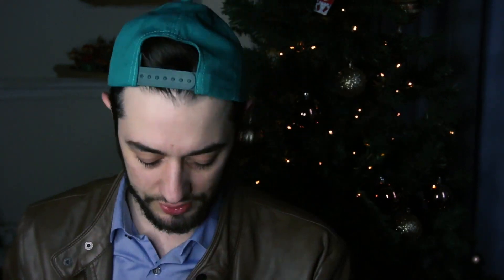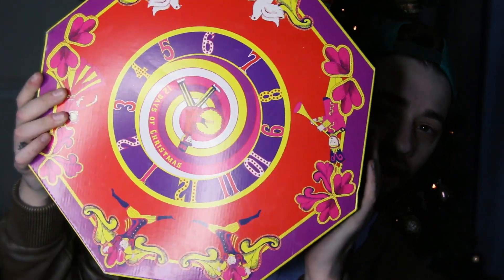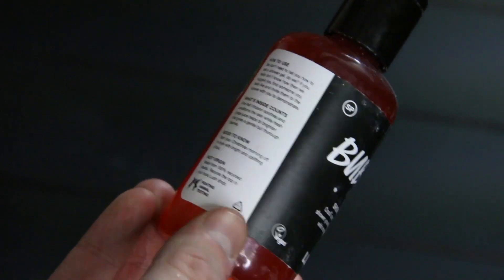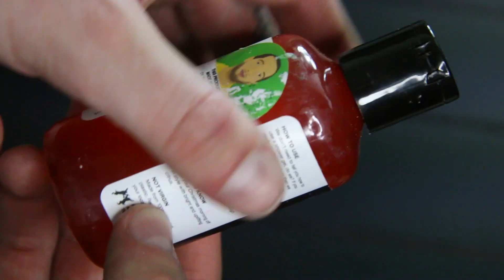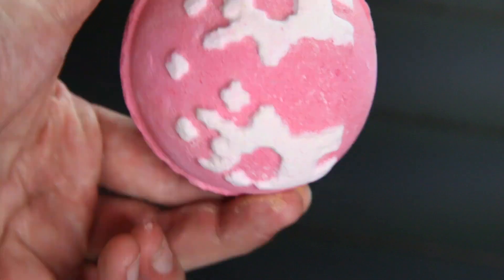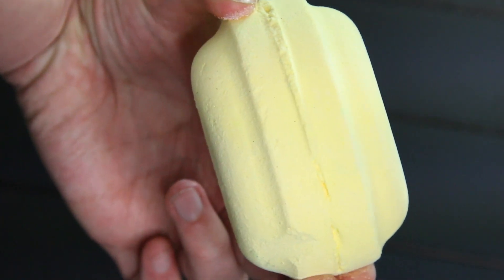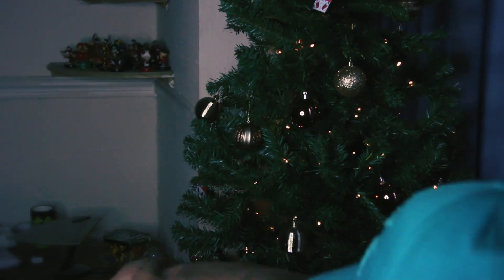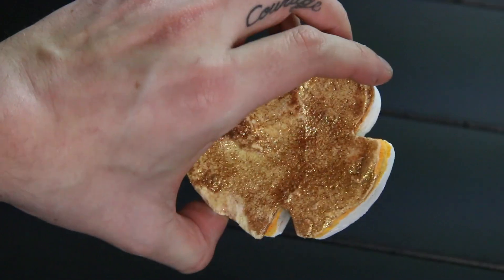Huge LUSH Boxing Day Sale Mens Haul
Open Me !!

Social Links -

in this video I show you my boxing day haul at lush I managed to go to a quiet lush store. So I was able to pick up a few gift sets this year at a low price which was such a great deal.

I mostly ended up with bath products, so in this video features heavily around bath bombs and bubble bars from the holiday and christmas collection, that lush had this past fall of 2017.

I hope you guys like this little haul and first impressions, since I didn't know a lot of these products the majority were really new.

I did have a few favourites like the christmas sweater bath bomb and thunder snow as well as the man on the moon bubble bar. Which is value for money when you consider the size of the product

would love to hear your comments so sound off down below and il reply soon :D

Hope you all had a great festive season

Micheal